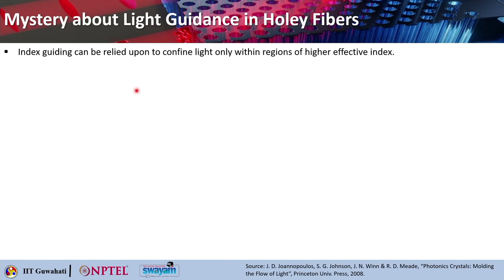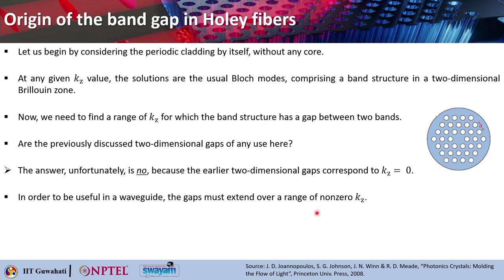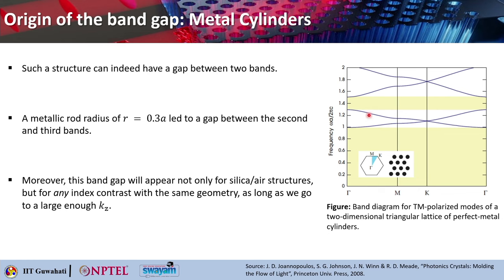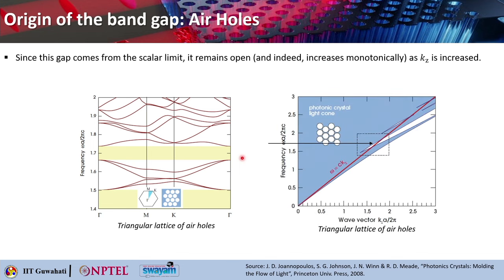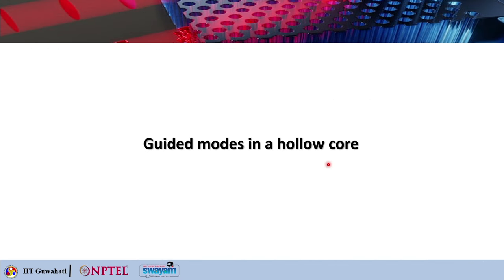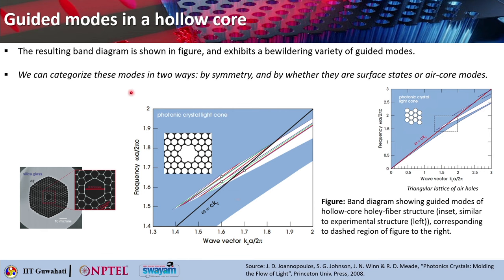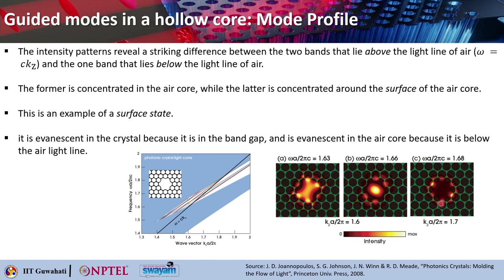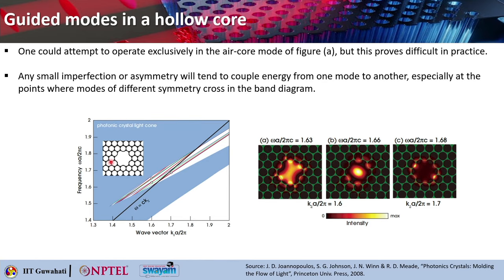Lec 27: Band-gap guidance in Holey Fibers